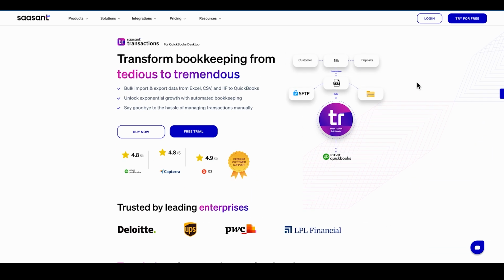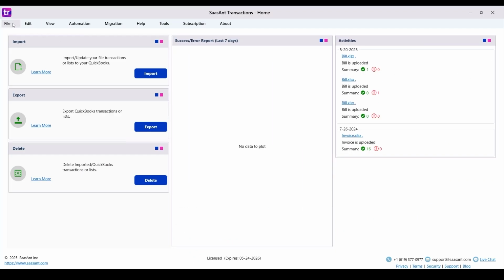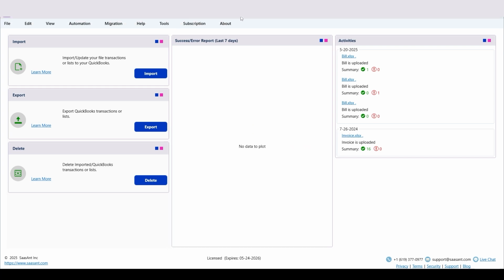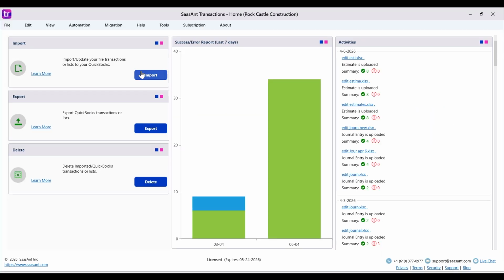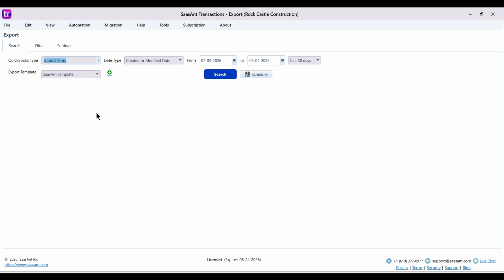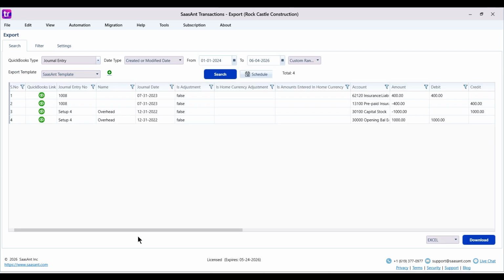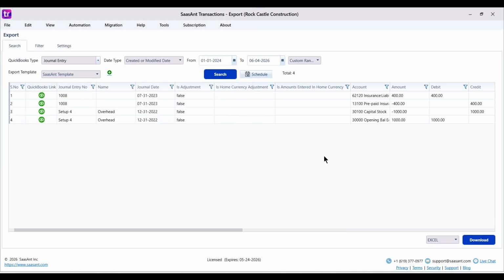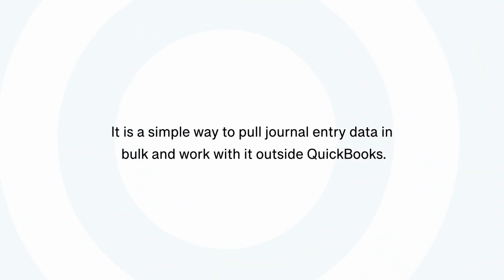𝐇𝐨𝐰 𝐭𝐨 𝐄𝐱𝐩𝐨𝐫𝐭 𝐉𝐨𝐮𝐫𝐧𝐚𝐥 𝐄𝐧𝐭𝐫𝐢𝐞𝐬 𝐟𝐫𝐨𝐦 𝐐𝐮𝐢𝐜𝐤𝐁𝐨𝐨𝐤𝐬 𝐃𝐞𝐬𝐤𝐭𝐨𝐩 𝐭𝐨 𝐄𝐱𝐜𝐞𝐥 𝐨𝐫 𝐂𝐒𝐕 | 𝐒𝐚𝐚𝐬𝐀𝐧𝐭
Need to export journal entries from QuickBooks Desktop for audit, accountant review, month-end checks, reporting, backup, or cleanup? SaasAnt Transactions Desktop lets you search, preview, and bulk export journal entries to Excel or CSV without rebuilding the data manually.

𝐓𝐢𝐦𝐞𝐬𝐭𝐚𝐦𝐩𝐬
00:00 Export journal entries from QuickBooks
00:13 Export with SaasAnt Desktop
00:23 Start your 30-day free trial
00:30 Connect SaasAnt to QuickBooks
00:49 Connect from the File menu
01:08 Why export journal entries
01:25 Open SaasAnt Transactions Desktop
01:27 Open the Export workflow
01:30 Select Journal Entry
01:36 Choose the date type
01:39 Set the export date range
01:44 Select the export template
01:50 Apply additional filters
01:55 Preview journal entries
02:09 Export to Excel or CSV

✓ How to export journal entries from QuickBooks Desktop
✓ How to filter journal entries by date
✓ How to preview journal number, account, debit, credit, and amount details
✓ How to export journal entries to Excel or CSV
✓ How to use exported journal data for audits, reporting, backup, and review

✓ Preparing journal entries for an accountant or auditor
✓ Exporting journal data for month-end review
✓ Backing up journal entries outside QuickBooks Desktop
✓ Analyzing debits and credits in Excel
✓ Preparing journal entry data for cleanup or further processing